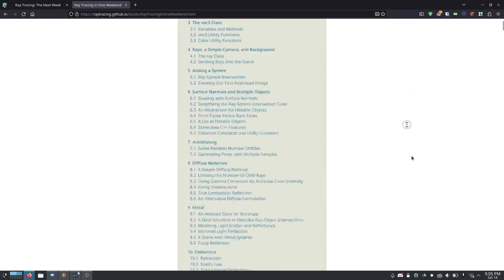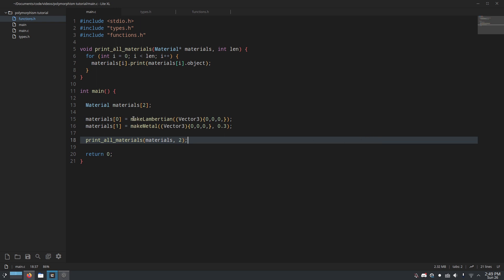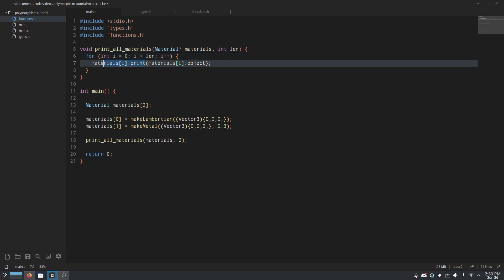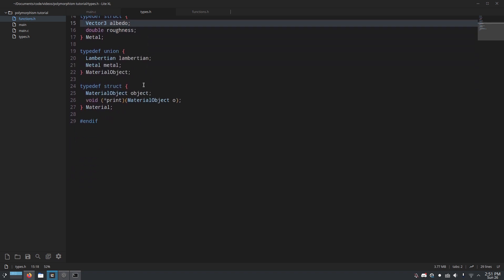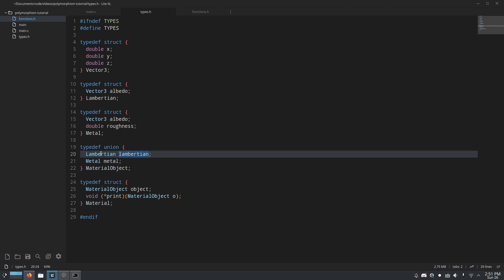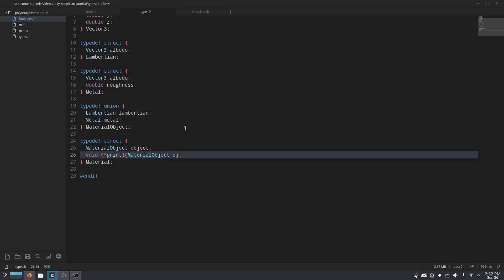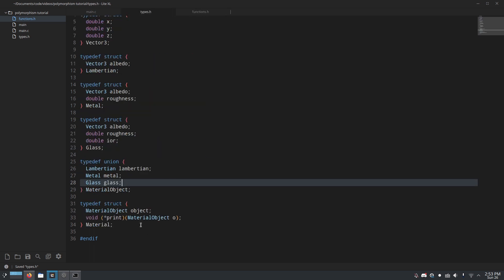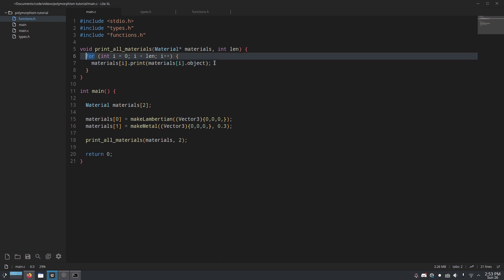Polymorphism in C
Have you ever been programming in C and longed for generic types? Well fret no longer, for I have created a solution!